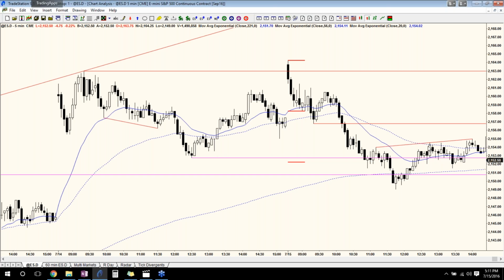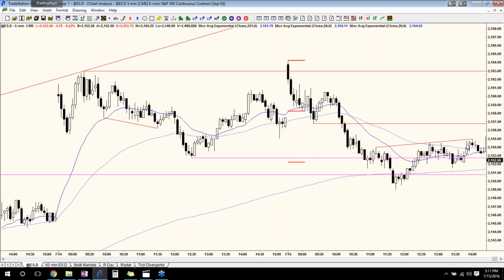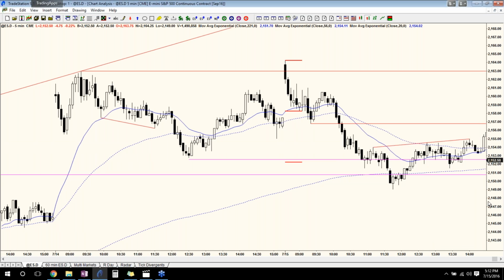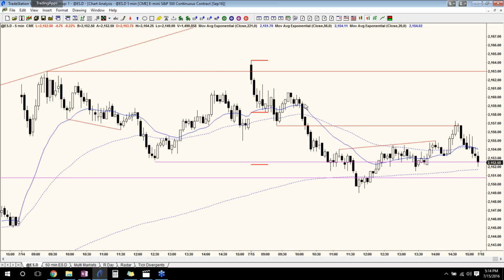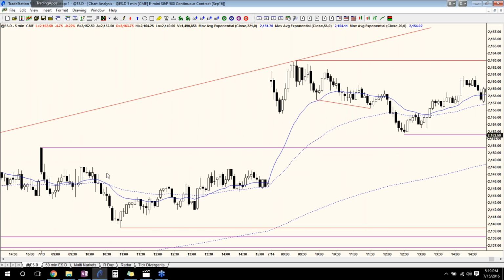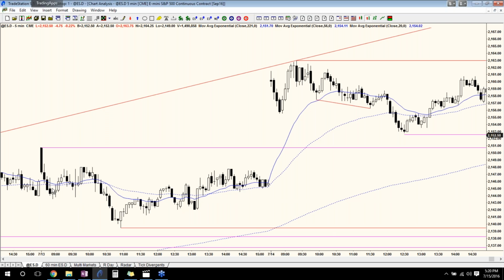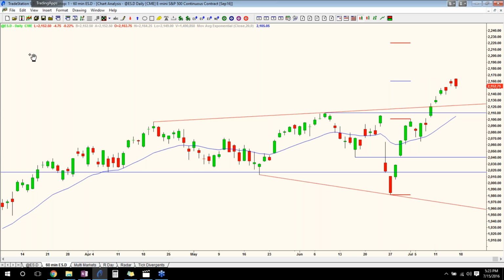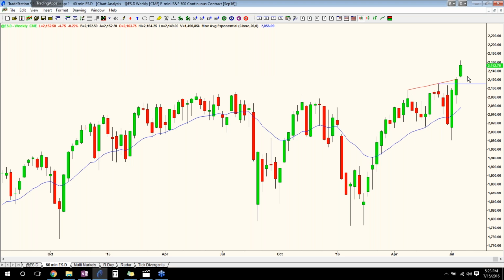Emini Review and Q&A July 15, 2016